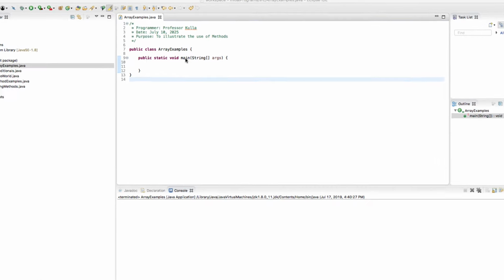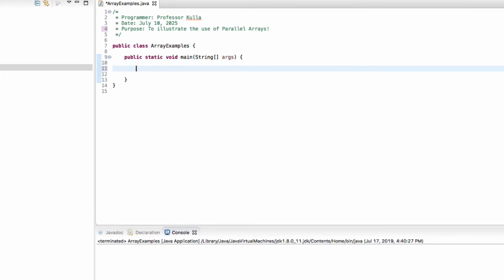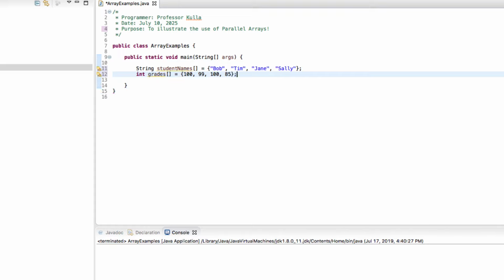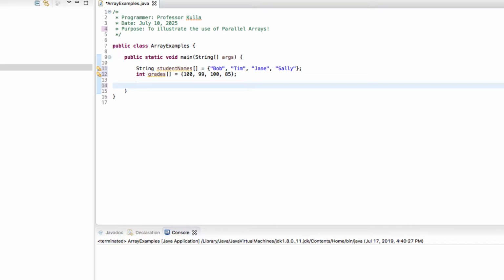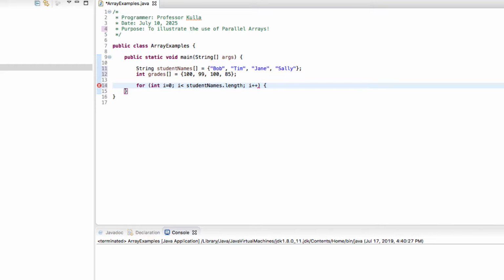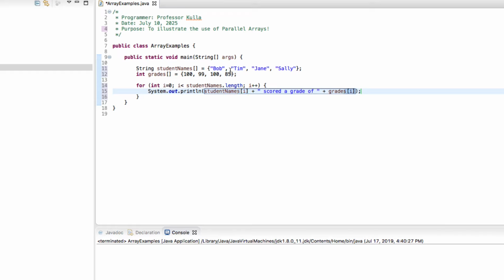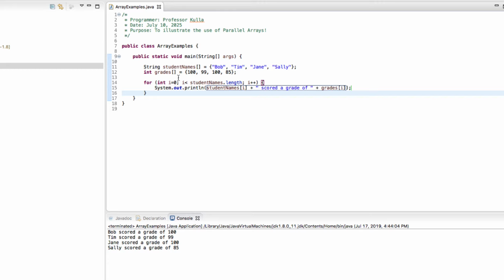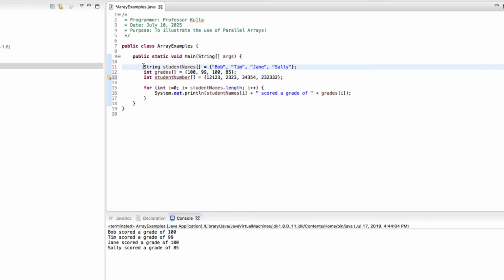06 05 Parallel Arrays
06 05 Parallel Arrays